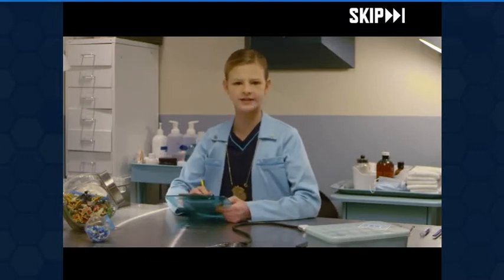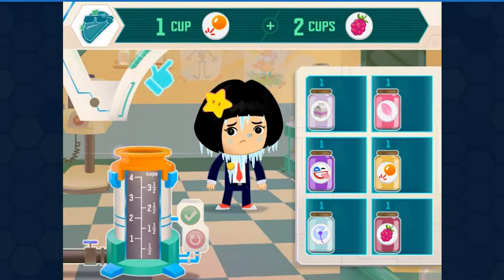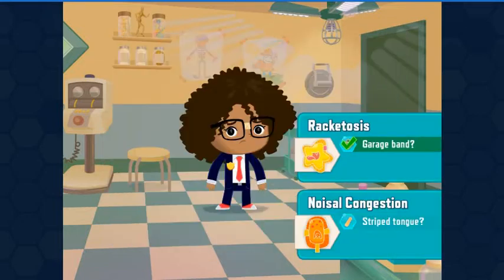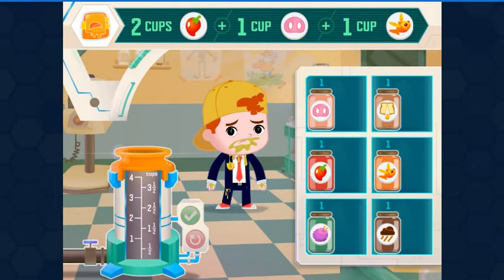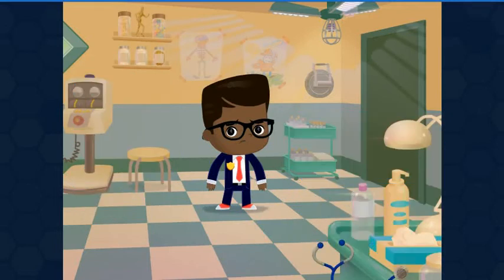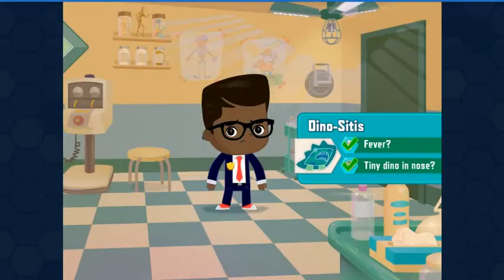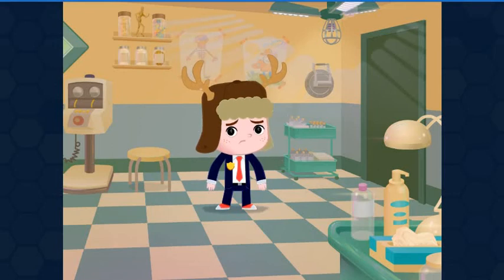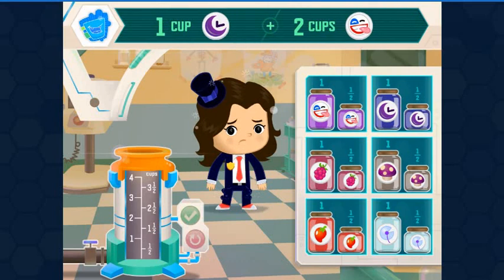PLAY GREATER THAN, LESS THAN , EQUAL TO, COUNTING and FRACTION ON AGENT CHECK-UP ODD SQUAD PBS KIDS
This is a game about counting, fractions, greater than, less than , and equal to :)
Visit PBS Kids to enjoy playing while learning :)